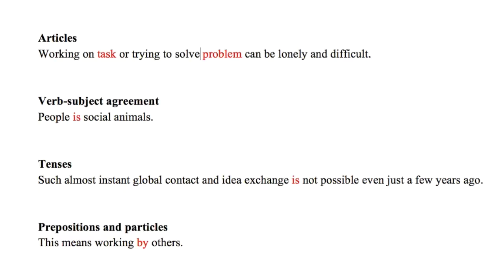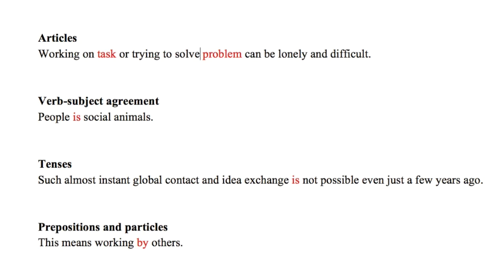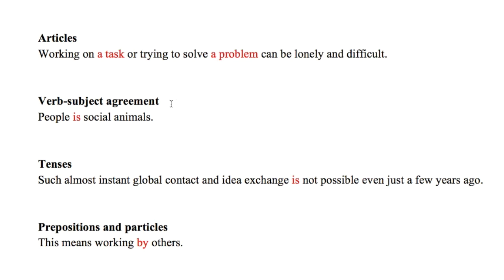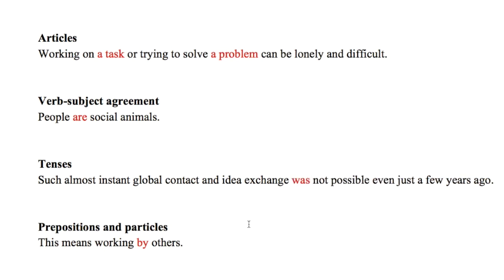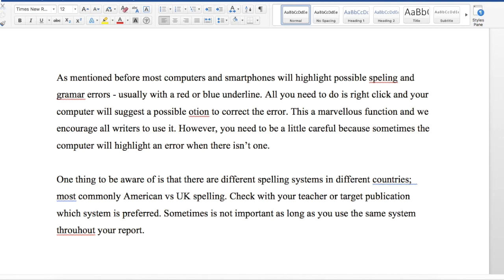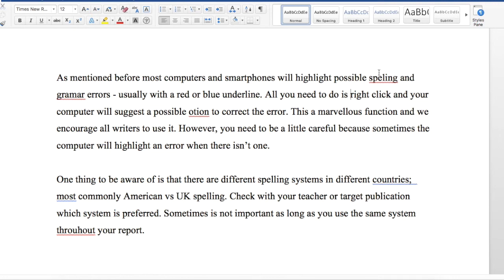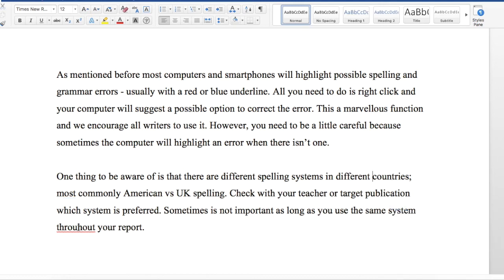Academic reports in English: Lesson 14 (editing)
In this final lesson we learn about editing - the last stage of the writing process. This involves checking the accuracy of your language including grammar and spelling, making any minor final changes to help the report read smoothly, and making sure that your report looks beautiful.